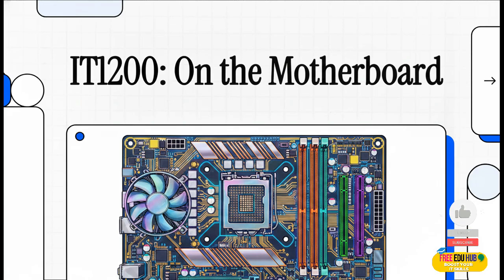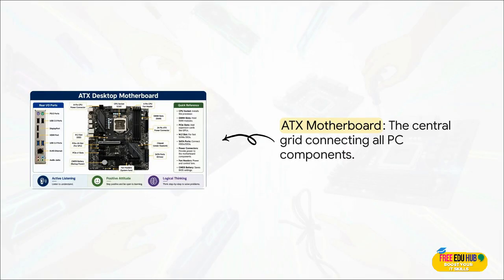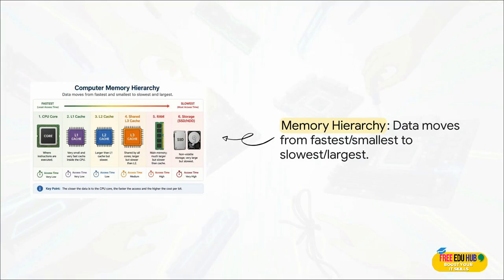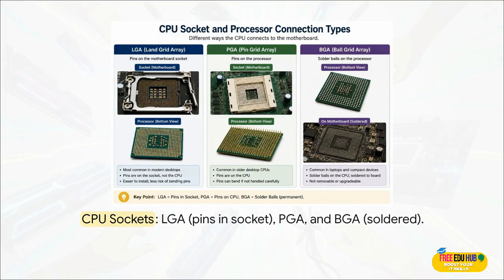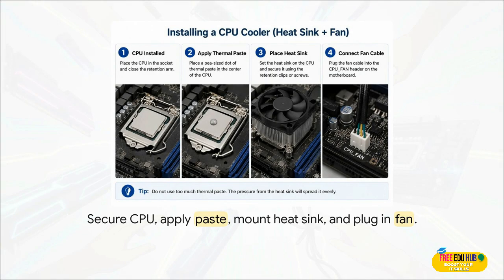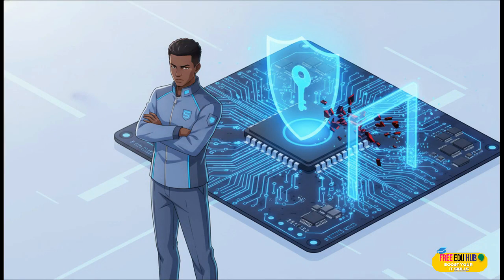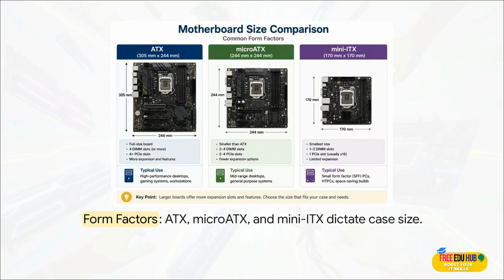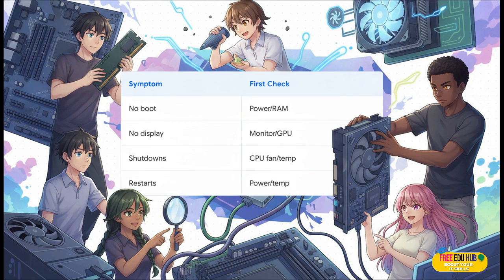Motherboards, CPUs, Cooling and PCIe Explained | CompTIA A+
Motherboards, CPUs, Cooling and PCIe Explained | CompTIA A+ explores the main circuit board inside a computer and the components connected to it. Learn about CPU sockets, processor cores and threads, cache, chipsets, thermal paste, cooling systems, PCIe expansion slots, motherboard form factors, compatibility, installation, and troubleshooting.This lesson is aligned with CompTIA A+ Version 15, covering concepts relevant to Core 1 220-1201 and Core 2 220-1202. It focuses on practical hardware recognition and safe entry-level technician reasoning.